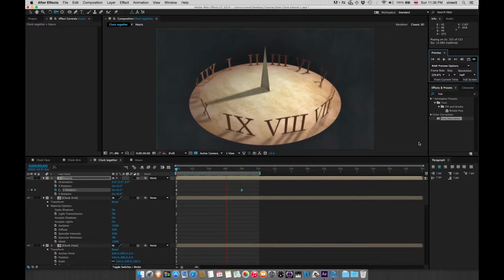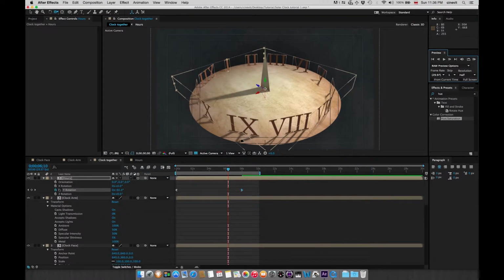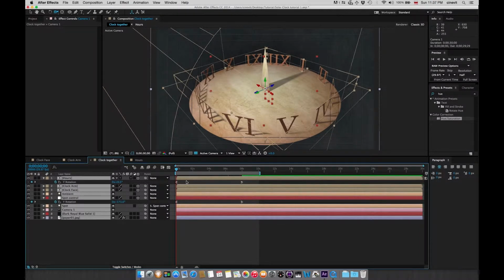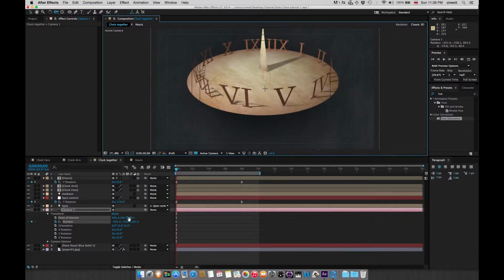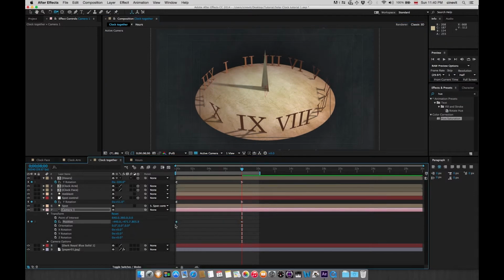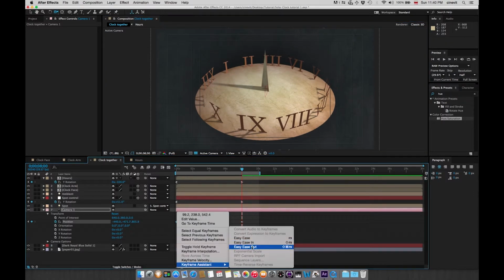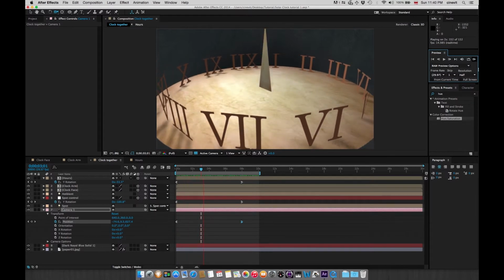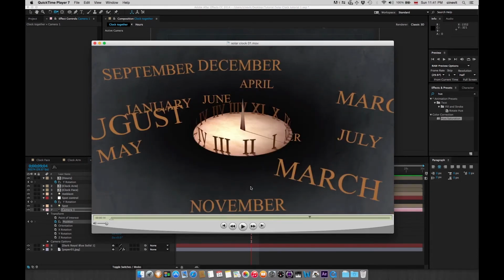AE 3D - Solar Clock Tutorial part 11 - Camera Animation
Part 11 - Animating the camera layer.